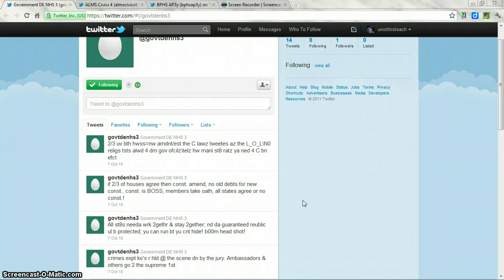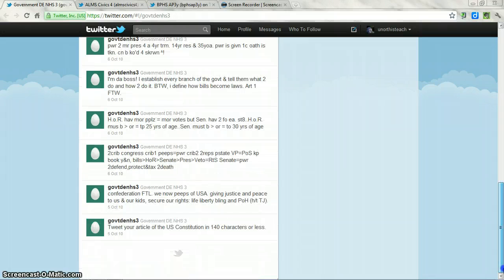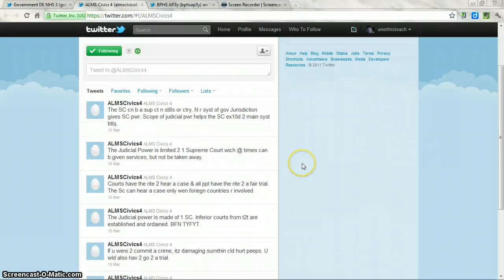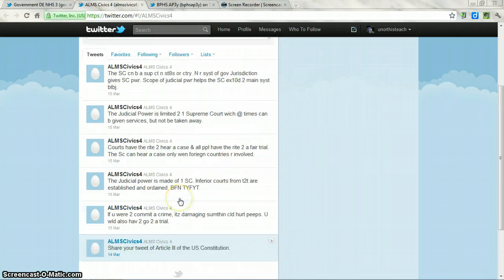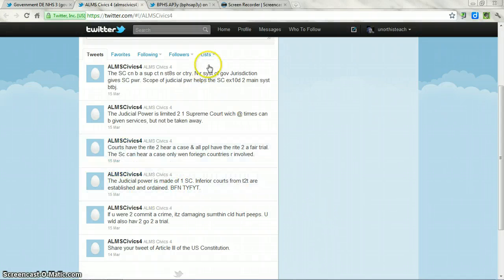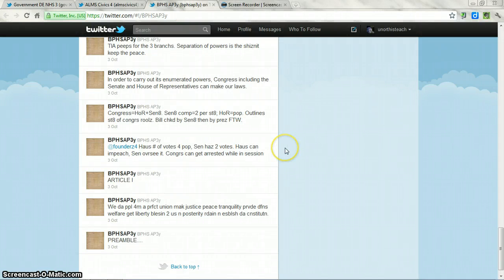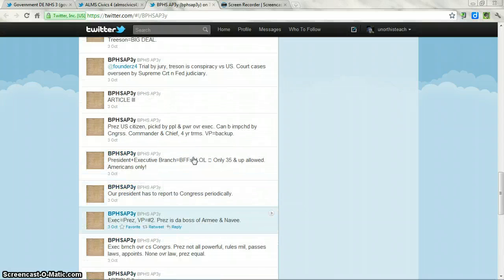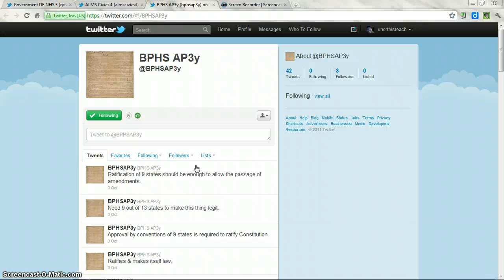Twitter in the Classroom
A screencast of examples of Twitter in the Classroom, both in the High School and Middle School.